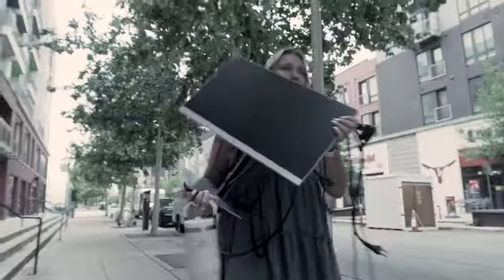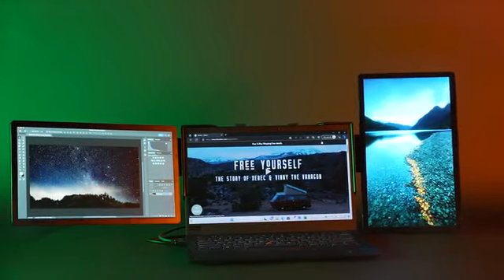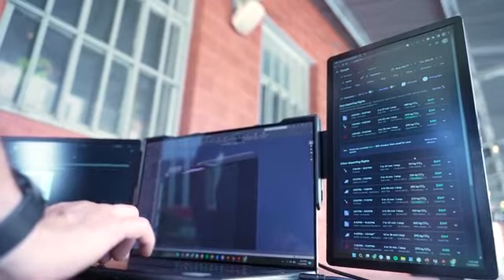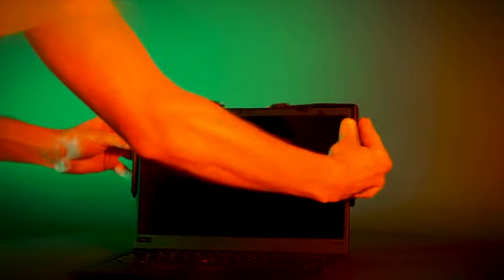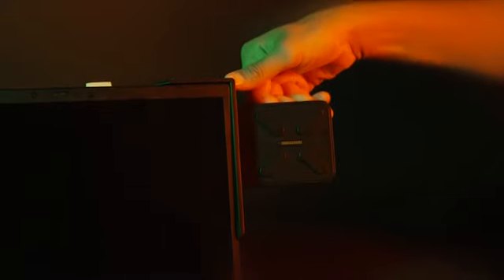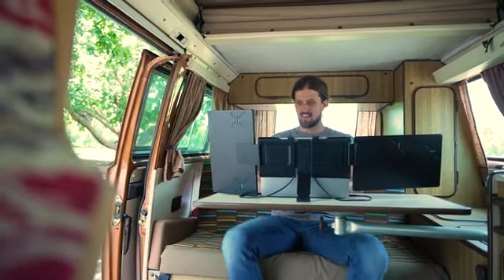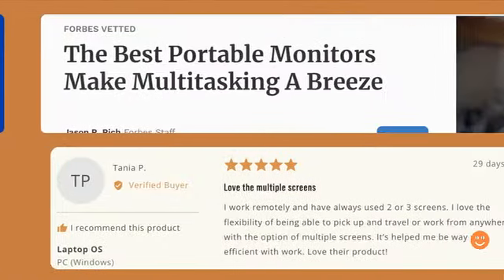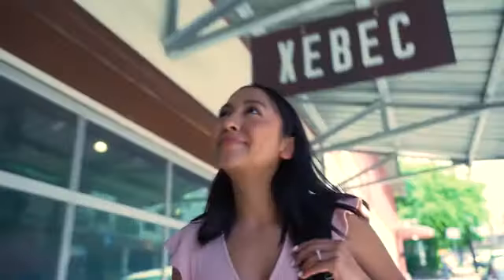Xebec Snap Monitors That Instantly Snap Onto Your Laptop by Xebec Kickstarter